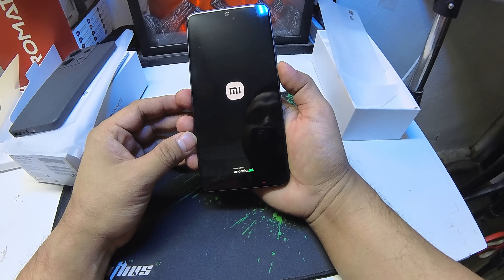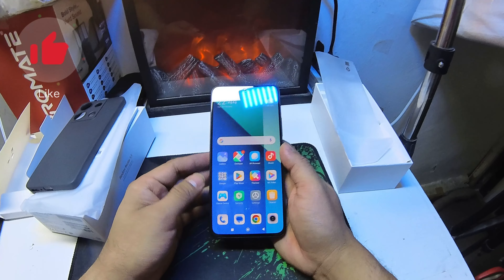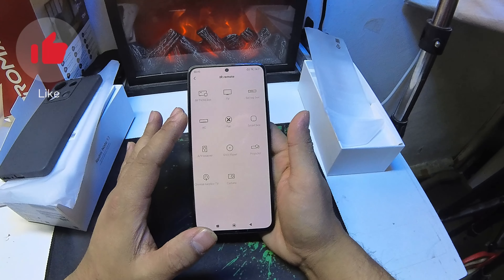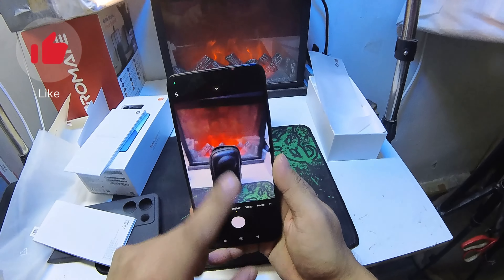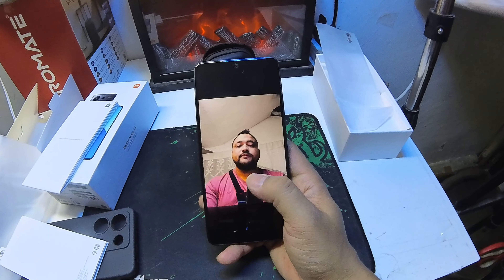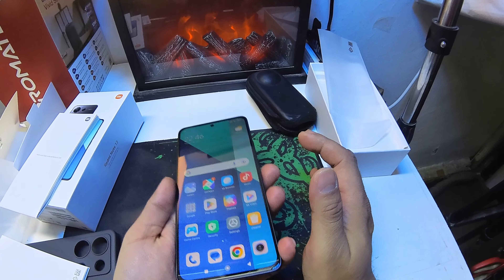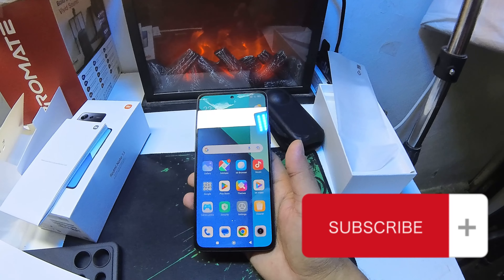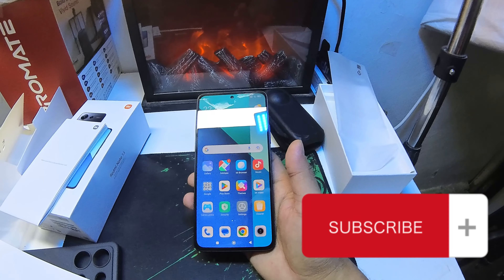Redmi Note 13 Unboxing Global Version | Hands-On, Design, Unbox, Camera Test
nepali version unboxing video for redmi note 13. this is not paid reveiw or unboxing. i am doing my own. and sharing honest reveiw for redmi note 13.

specification
NETWORK Technology
GSM / HSPA / LTE / 5G
LAUNCH Announced 2024, January 04
Status Available. Released 2024, January 10
BODY Dimensions 161.1 x 75 x 7.6 mm (6.34 x 2.95 x 0.30 in)
  IP54, dust and splash resistant
DISPLAY Type AMOLED, 1B colors*, 120Hz, 1000 nits (peak)
  *1B colors (market/region dependent)
PLATFORM OS Android 13, MIUI 14
Chipset Mediatek Dimensity 6080 (6 nm)
MEMORY Card slot microSDXC (uses shared SIM slot)
  UFS 2.2
MAIN CAMERA Triple 108 MP, f/1.7, (wide), 1/1.67", 0.64µm, PDAF
8 MP, f/2.2, (ultrawide)
2 MP, f/2.4, (depth)
Features LED flash, HDR, panorama
Video 1080p@30fps
SELFIE CAMERA Single 16 MP, f/2.4, (wide)
Features HDR, panorama
Video 1080p@30fps
SOUND Loudspeaker Yes
3.5mm jack Yes
  24-bit/192kHz Hi-Res & Hi-Res wireless audio
COMMS WLAN Wi-Fi 802.11 a/b/g/n/ac, dual-band
Bluetooth 5.3, A2DP, LE
Positioning GPS, GLONASS
NFC Yes (market/region dependent)
Infrared port Yes
Radio No
USB USB Type-C 2.0, OTG
FEATURES Sensors Fingerprint (side-mounted), accelerometer, gyro, proximity, compass
BATTERY Type Li-Po 5000 mAh, non-removable
Charging 33W wired
MISC Colors Graphite black (Stealth Black), Arctic White, Ocean Teal, Prism Gold
Price $ 209.97 / € 254.00 / £ 234.59 / ₹ 17,999
TESTS Performance AnTuTu: 405118 (v9), 455421 (v10)
GeekBench: 1968 (v5), 1978 (v6)
3DMark Wild life: 1334 (offscreen 1440p)
Display Contrast ratio: Infinite (nominal)
Loudspeaker -24.0 LUFS (Very good)
Battery (new)
Active use score 9:49h